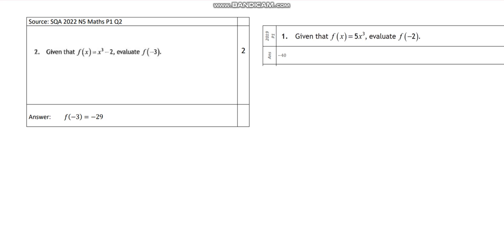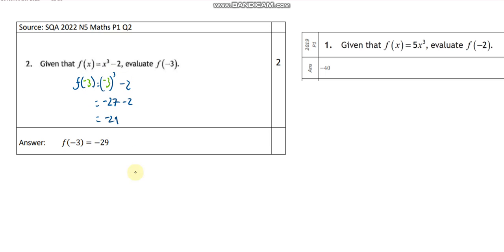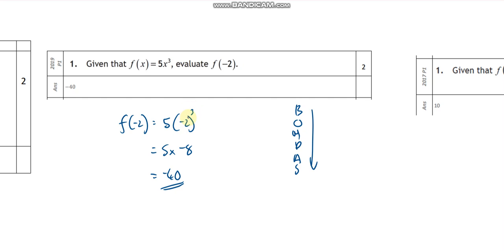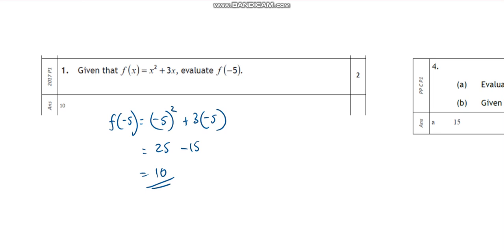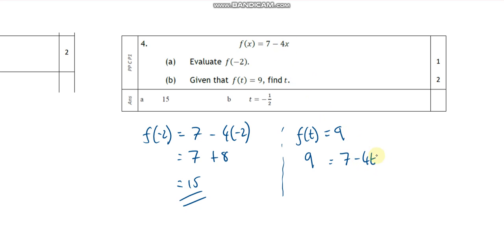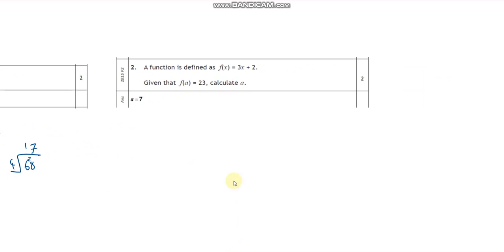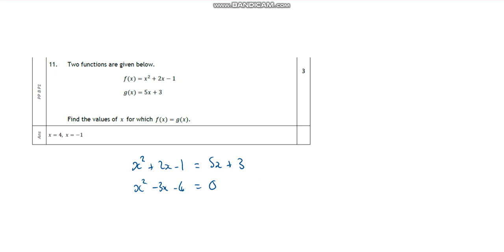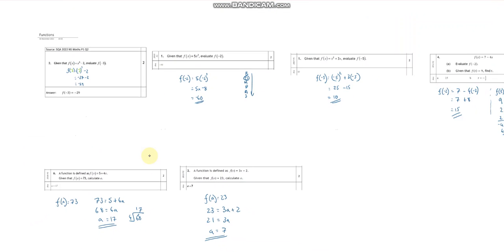National 5 - Functions